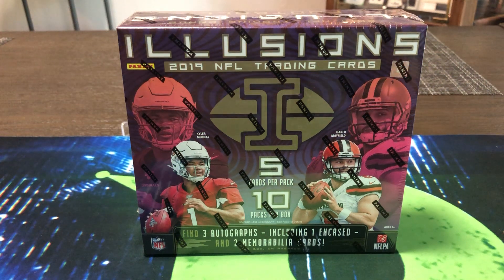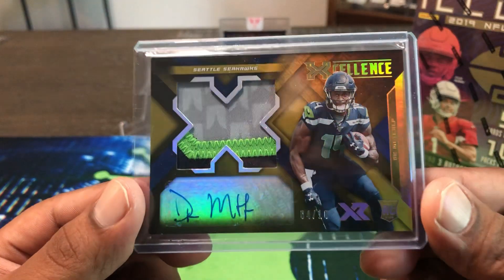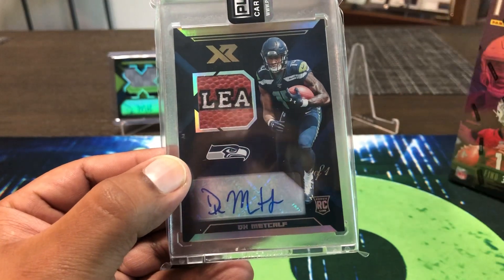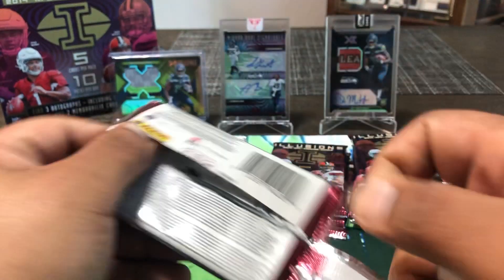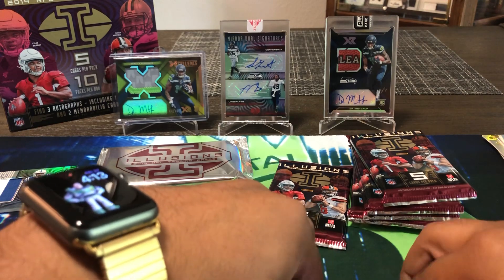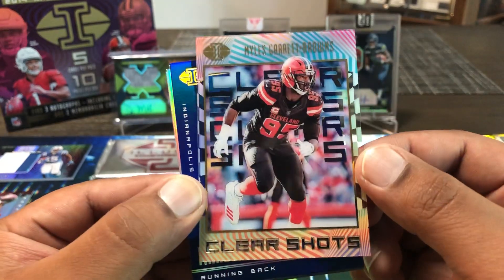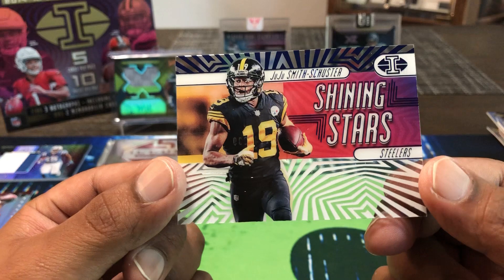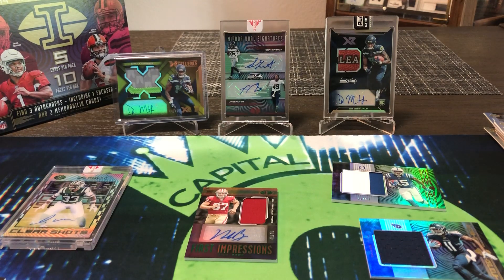2019 Illusions Football Hobby Box. Top 5 Pick RPA!! Great Box!!